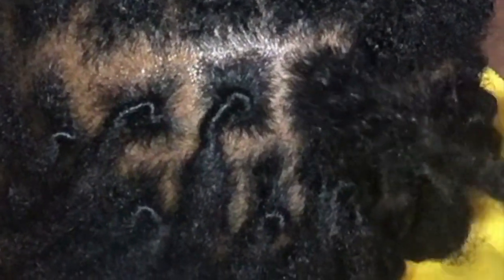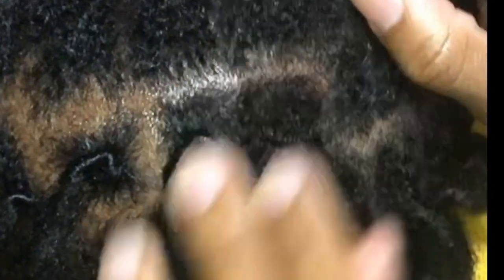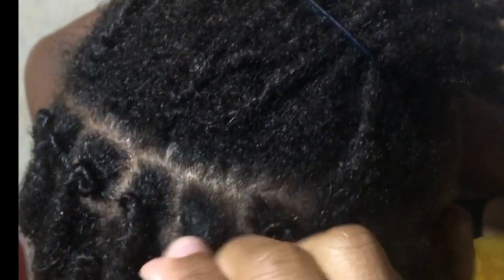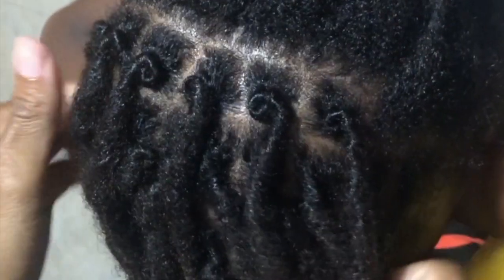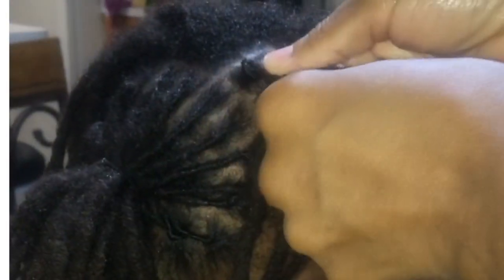Clip free loc Maintenance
This video is about JNaeTV Loc Update 🌸 How to retwist locs with no clips

Finally a update! I know lol

My daughter @JNaeTv loc Journey started 2/18/18

Here’s a update!

More pics on Instagram:JNaeTV

I don’t have a schedule yet .

Turn your notifications bell on so you can know when I post my next video!